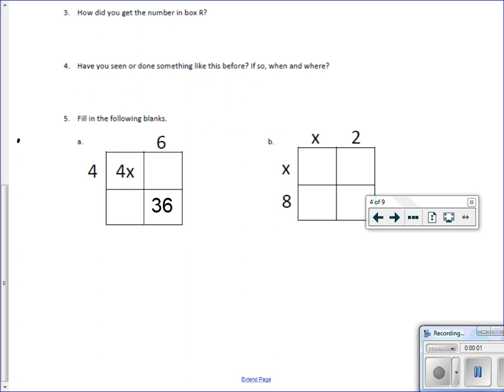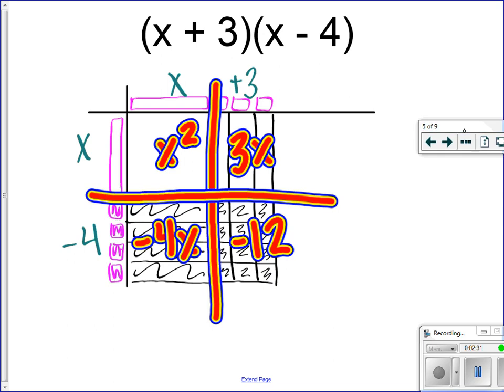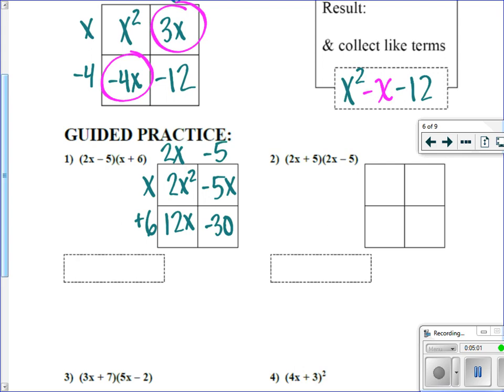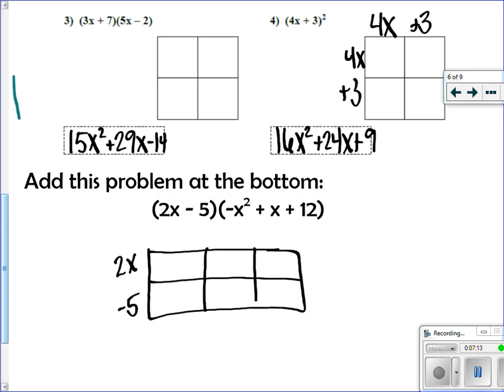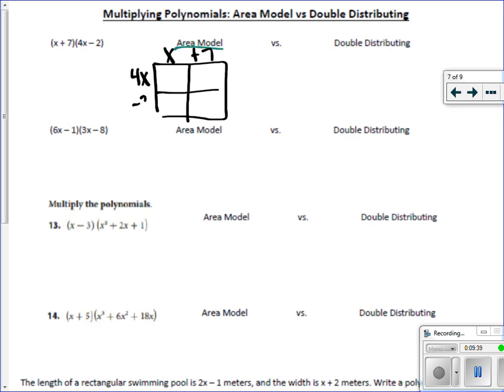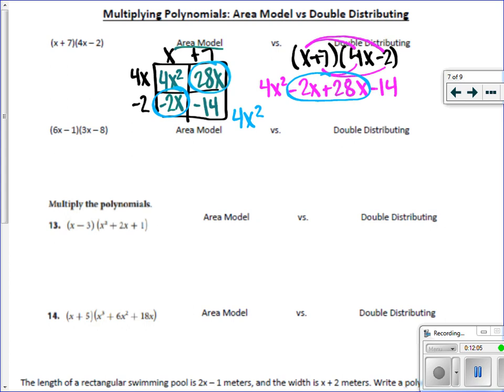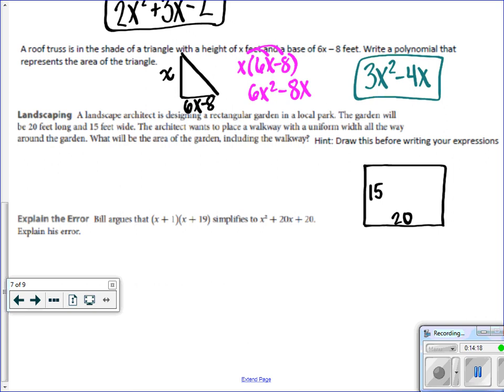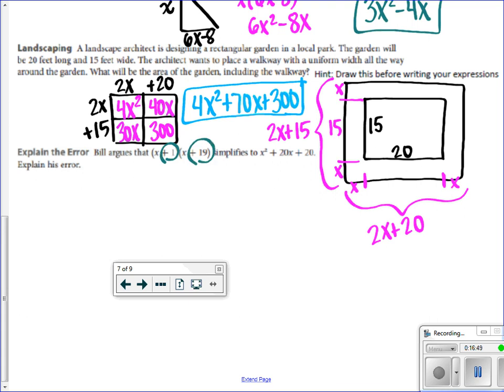Multiplying Polynomials Area Model and Double Distributing